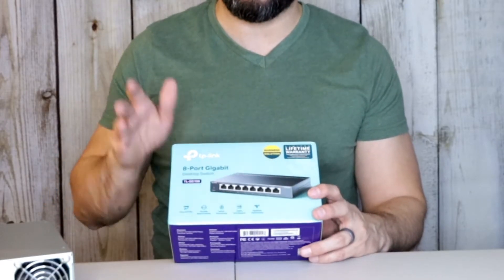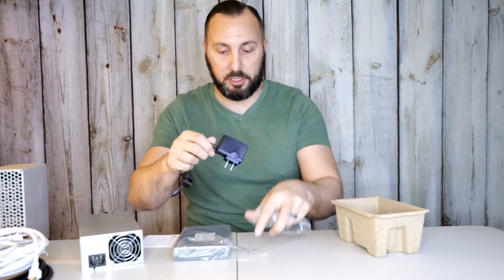TP-Link TL-SG108 | 8 Port Gigabit Unmanaged Ethernet Network Switch, Ethernet Splitter Review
Watch as I review the TP-Link 8 Port Ethernet Splitter.

TP-Link 8 Port Splitter
TP-Link 16 Port Splitter